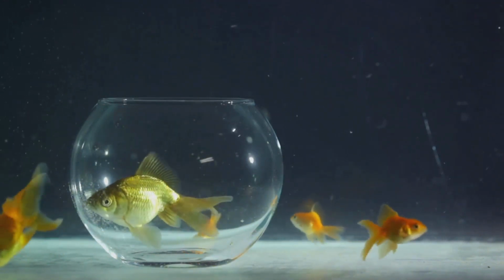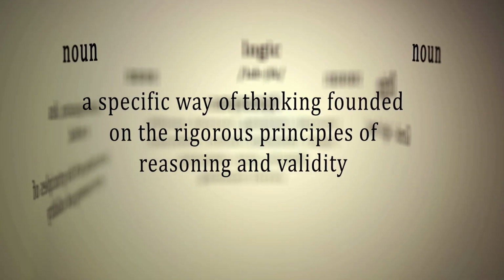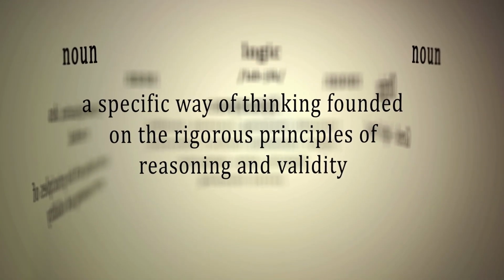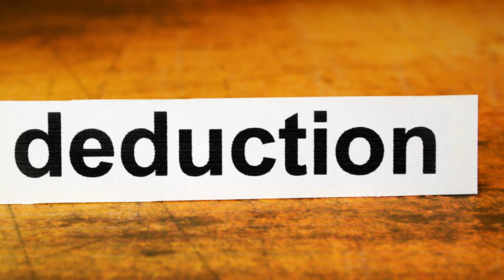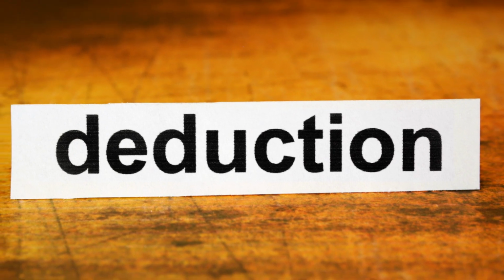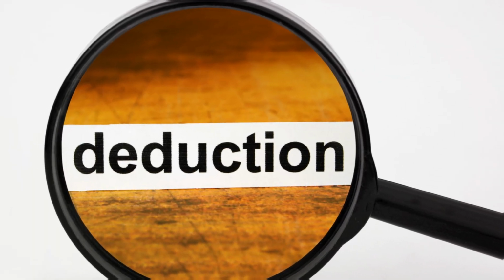Unlock Your Brain's Full Potential: Discover Deductive & Inductive Thinking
Ever wondered how detectives solve complex mysteries or how scientists make groundbreaking discoveries? The secret lies in two powerful forms of logical reasoning: Deductive (Principles-First) and Inductive (Applications-First). This video, "Unlock Your Brain's Full Potential: Discover Deductive & Inductive Thinking," dives deep into the art of thinking like a genius by mastering these two crucial reasoning styles.

🔍 What You'll Learn:

The essence of Deductive Reasoning: Starting from general theories to unravel specific truths, and how it's the backbone of mathematical and scientific precision.
The magic of Inductive Reasoning: Beginning with specific instances to form general theories, playing a pivotal role in innovation and scientific discovery.
Real-world examples that demonstrate the power and application of both reasoning styles in everyday life and professional fields.
Tips and strategies to enhance your problem-solving skills by effectively applying both deductive and inductive reasoning.
The synergistic power of combining both approaches to unlock new levels of creativity and problem-solving prowess.
🧠 Whether you're a student looking to sharpen your academic skills, a professional aiming to make smarter decisions, or simply a curious mind eager to understand the world better, this video is your gateway to elevating your logical thinking. Discover how to leverage these timeless techniques to not only solve problems more efficiently but also to perceive the world around you in a more nuanced and insightful way.

✅ Subscribe and hit the bell to get notified about our latest videos, where we unravel the mysteries of the mind and empower you with knowledge to make you think smarter, work better, and live a more informed life.